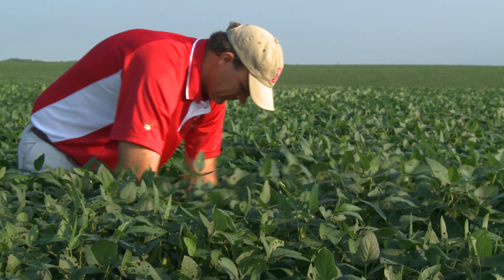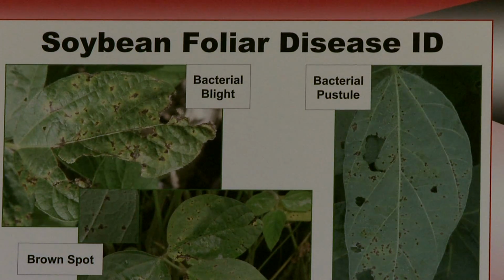Testimonial - Pest Management